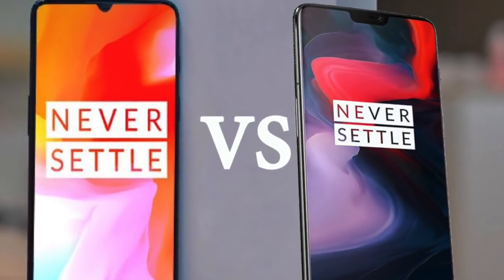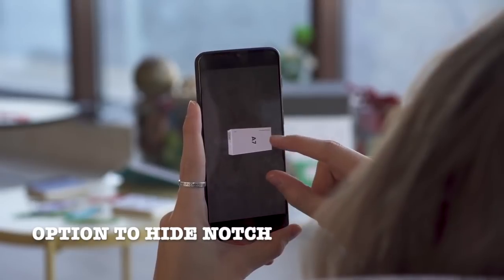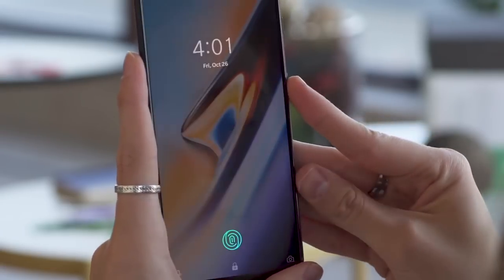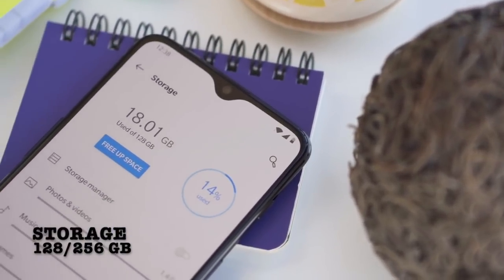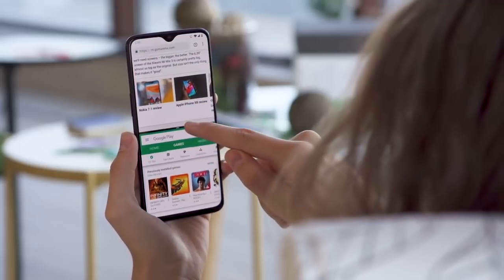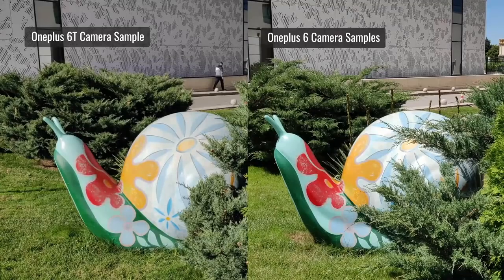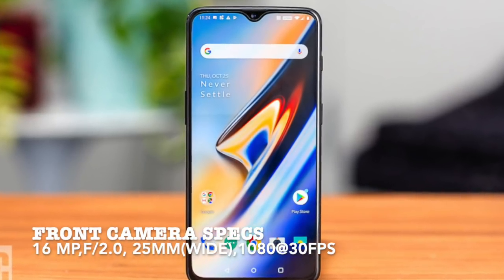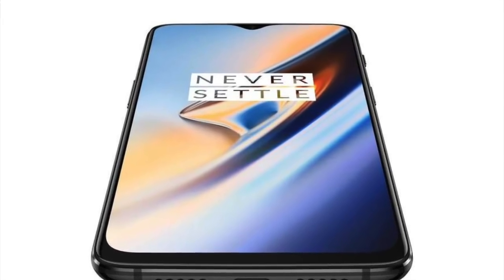ONE PLUS 6 VS ONE PLUS 6T- WHICH ONE TO BUY?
ONE PLUS 6 VS PNE PLUS 6T  WHICH ONE TO BUY?

OnePlus 6T has already been launched worldwide. Everyone has seen it's reviews and it's unboxing but the question still remains unanswered. Should you upgrade your One Plus 6 To the OnePlus 6T?
Or if you are buying for the first time, should you guy for the 6T or the One Plus 6?

I hope, through this video, you would have a better understanding of both the phones and would be able to make a better decision.

ONE PLUST 6T

ONE PLUS 6T

ONE PLUS 6

(Certified Refurbished) OnePlus 6 (Mirror Black, 6GB RAM, 64GB Storage)